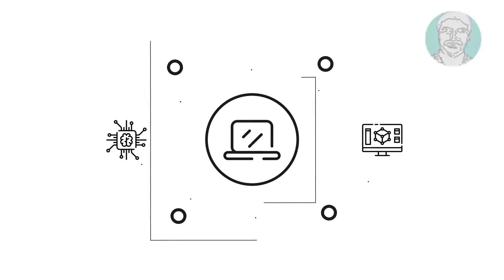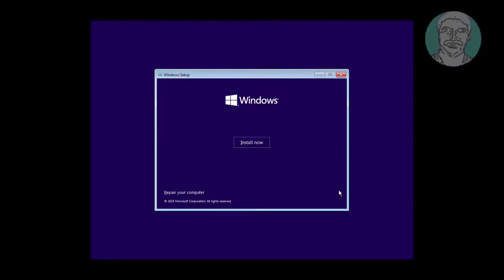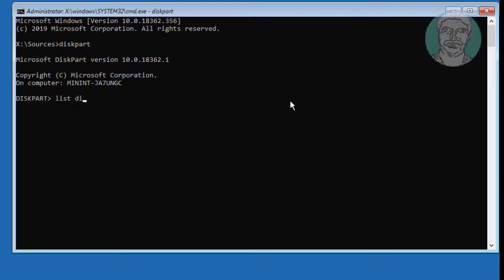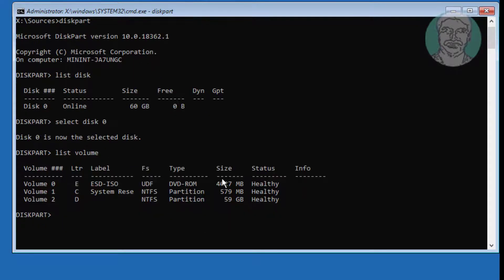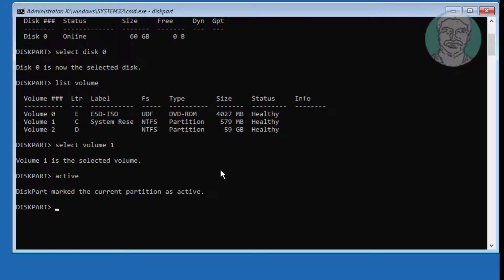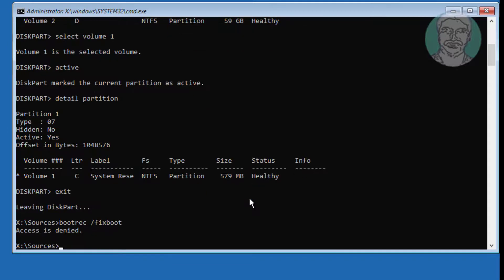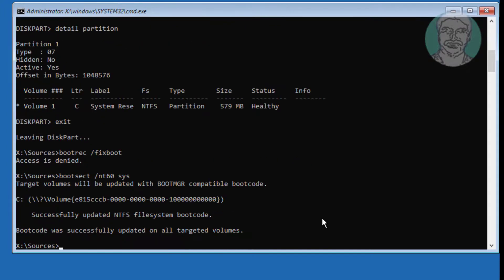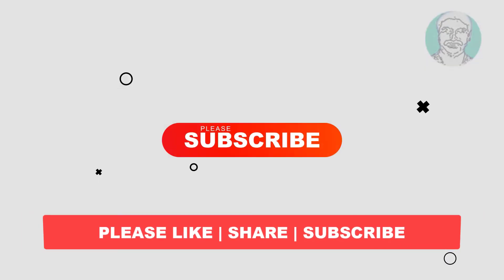Fix Windows 11/10 BOOTREC FIXBOOT Element Not Found Error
This Tutorial Helps to Fix Windows 11/10 BOOTREC FIXBOOT Element Not Found Error

00:00 Intro
00:08 Boot With Bootable CD
00:26 Repair Your Computer
00:47 Run Multiple Commands
02:24 Exist & Start Windows
02:35 Closing